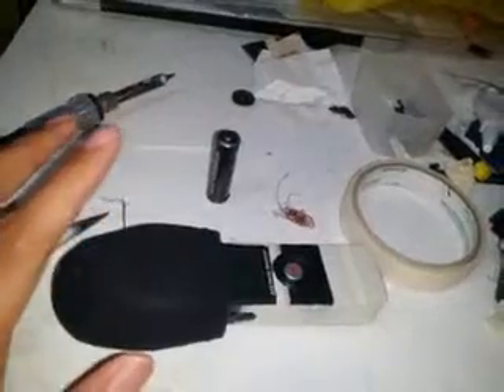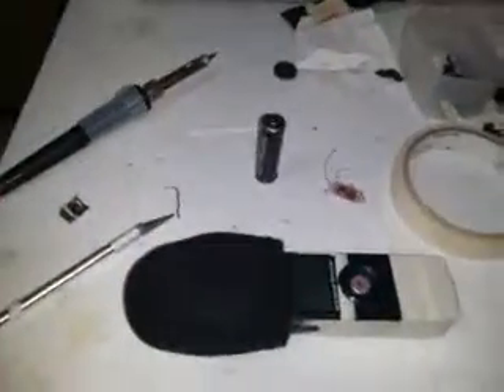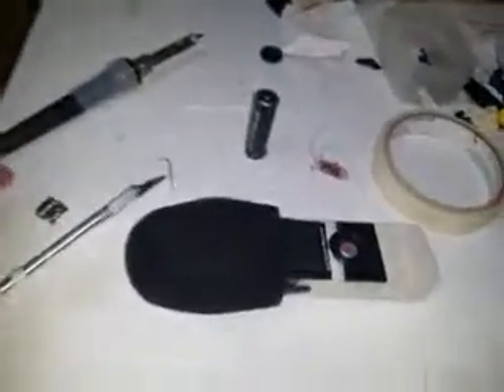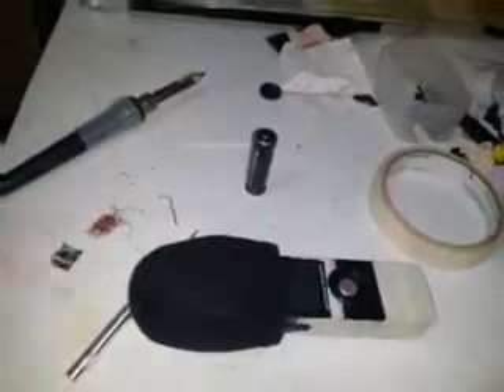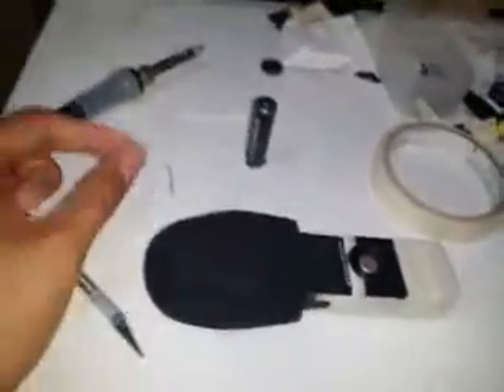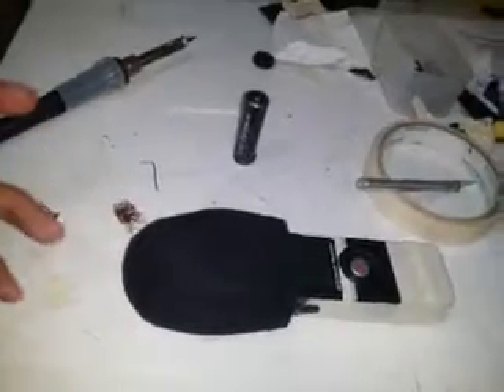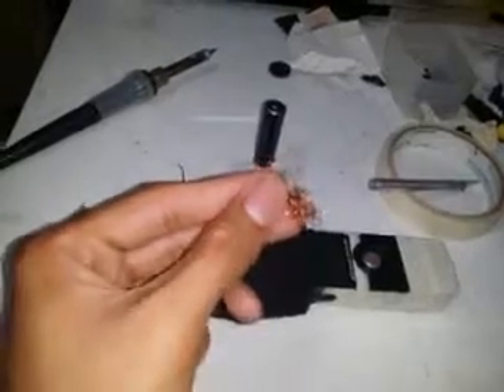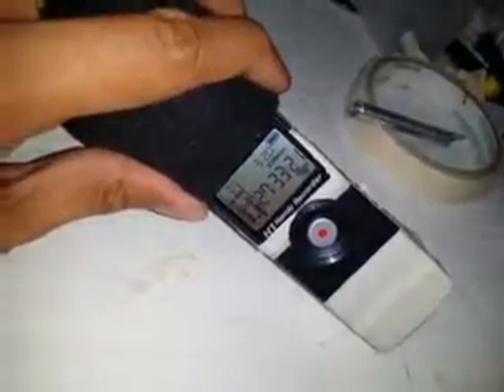Defective Zoom H1 Repair (FIXED!!) -PART 2/2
Based on the advice of Mr. Andrew Maraguinot I now fixed by Zoom H1.

Initally I was having trouble detecting the SD card of the Zoom H1 since I did not short the metal case of the SD card slot to the Circuit Board. This did not let the microprocessor or DSP chip on the board to tick the 'SD card lock check' of spring-loaded micro SD card slots. It was too late that I realized my fault to which I already soldered the pins of the PCB trace to the pins of the micro SD card slot. Upon fixing the connection of the SD card, believi g it to be the fault, I ripped off the "CMD" line or the PCB trace from the DSP chip to the Micro SD card. With this the Zoom H1 would attempt to detect the card, but it won't be able to identify it. The PCB trace that was ripped cannot hold the magnet wire in place so I thought I was screwed and can't fix thr devixe. Upon seeking help from Andrew Maraguinot, he advised me to find another PCB trace by using a multimeter set in resistance or Ohms mode. Lo and behold after painful searching, I found another PCB trace for the CMD line. I soldered a magnet wire connecting it to the CMD line of the micro SD card and it worked!!